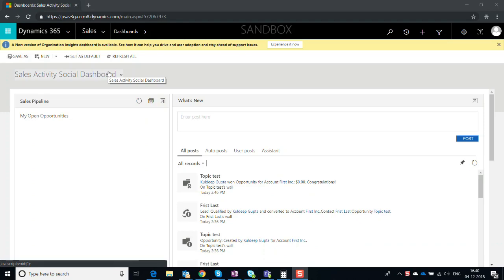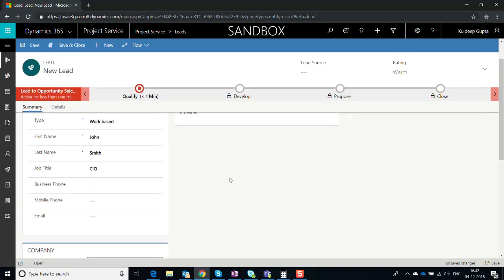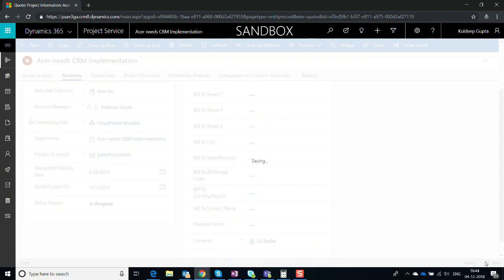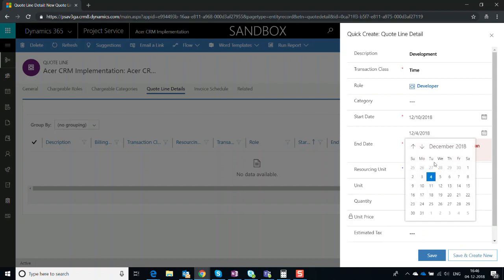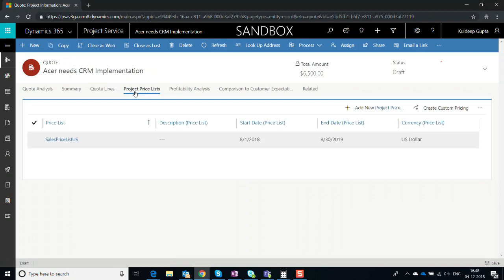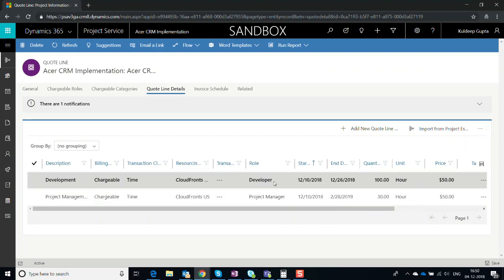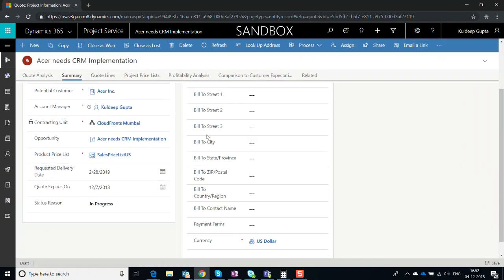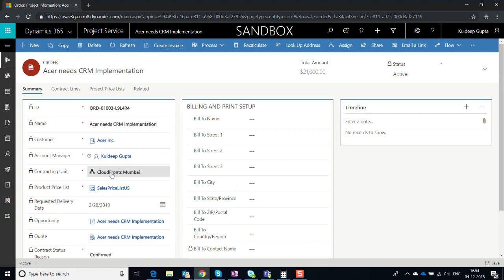PSA V3 Web Series: Part 1 (Sales Cycle)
PSA Web series Part 1: Sales Cycle: Check out this informative video to know the process of lead to contract in PSA Version 3.